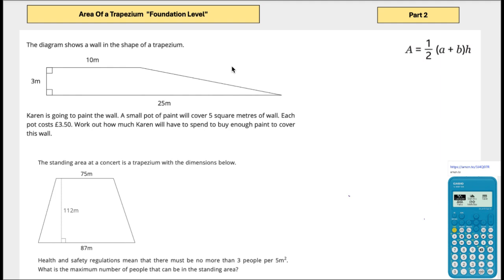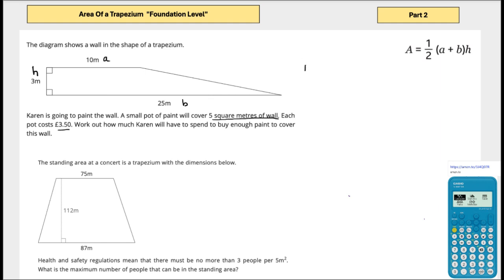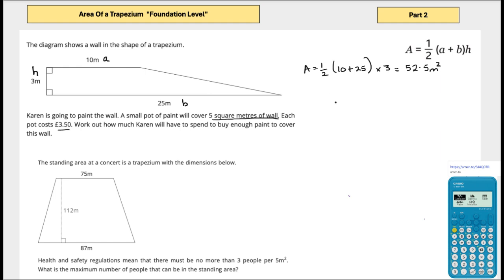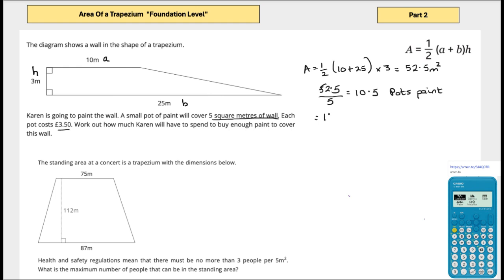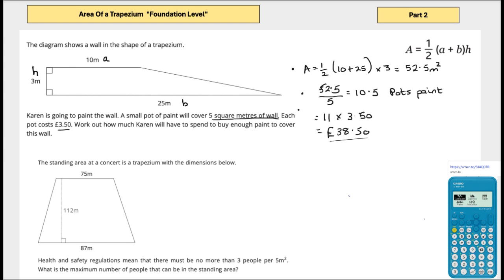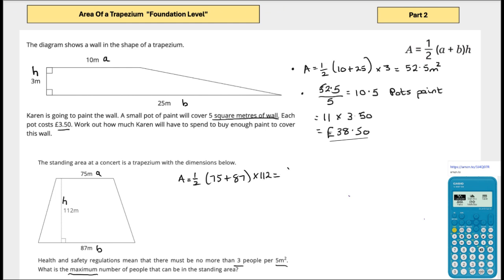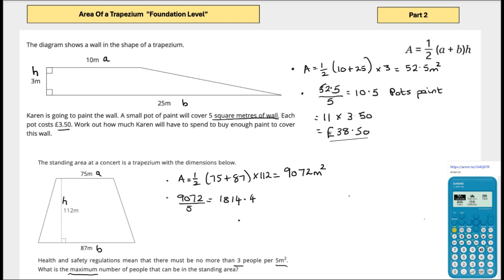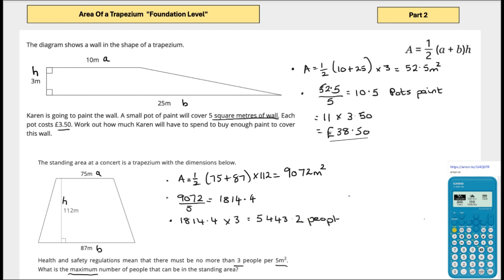Area of a Trapezium Part 2 | GCSE Maths | Exam Questions & Step-by-Step Solutions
Ready to take your knowledge of the area of a trapezium to the next level? 📐

Welcome to Part 2 of Area of Trapeziums with Maths with Melissa!

In this GCSE Maths lesson, we'll build on the basics and tackle more challenging exam-style questions involving trapeziums. I'll guide you through each question with clear, step-by-step explanations to help you improve your problem-solving skills and build confidence.

✏️ What you'll learn:

How to identify the parallel sides of a trapezium.

How to find the perpendicular height.

How to use the area of a trapezium formula.

How to calculate areas involving different orientations of trapeziums.

How to solve more challenging exam-style questions.

How to show clear working to gain method marks.
ht.

💡 Exam tip: The height must be perpendicular to the parallel sides. Don't accidentally use a sloping side!

⏸️ Pause the video and attempt each question yourself before watching my worked solutions.

Perfect for Year 9, Year 10 and Year 11 students preparing for GCSE Foundation and Higher Maths, mock exams and final examinations.